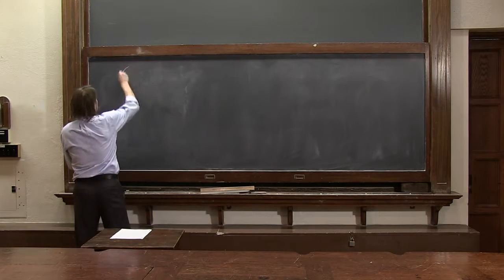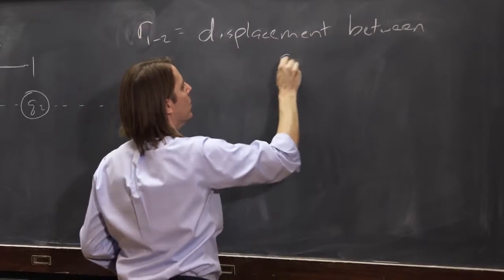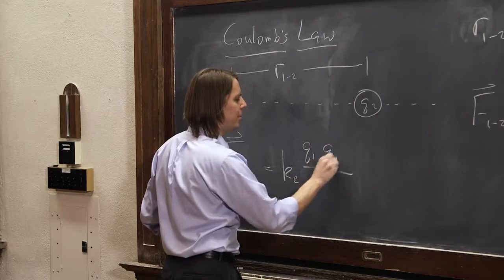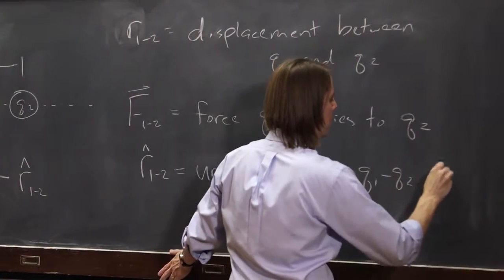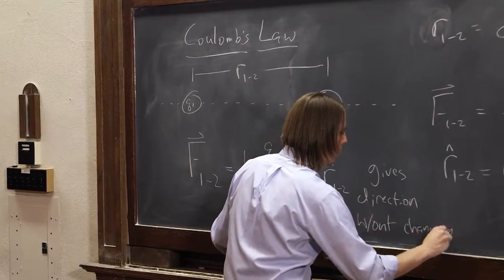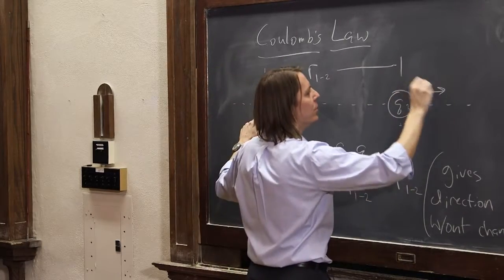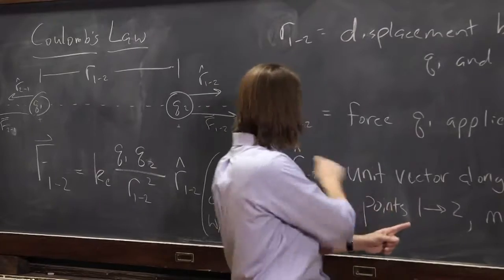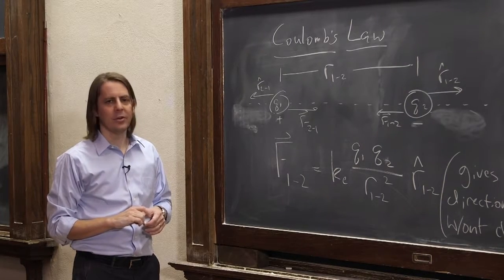PHYS 102 | Coulomb's Law 3 - Force Vector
This the vector form of Coulomb's Law, where the unit vector gives the attractive/repulsive force direction.